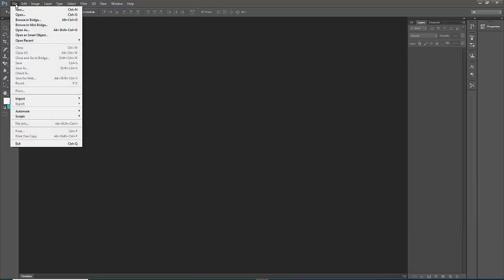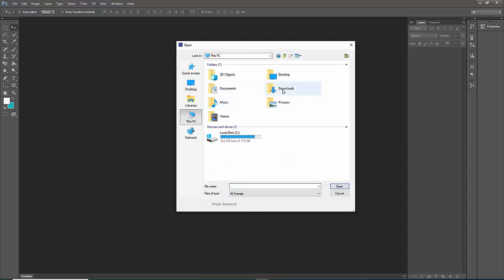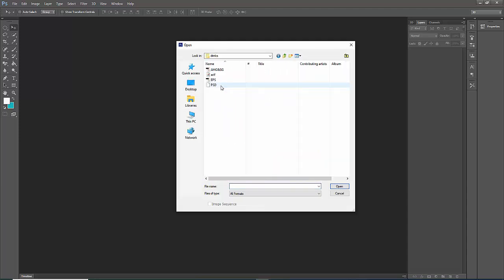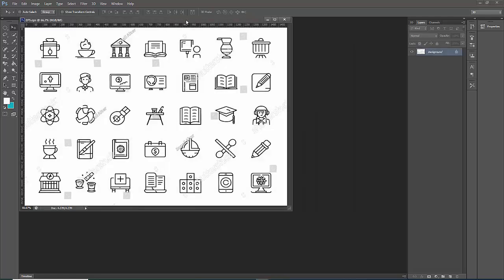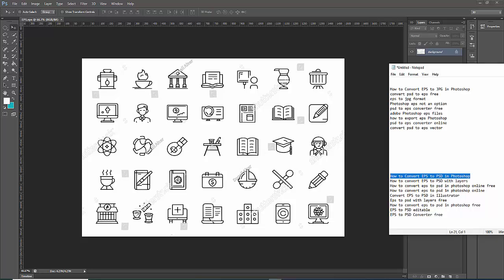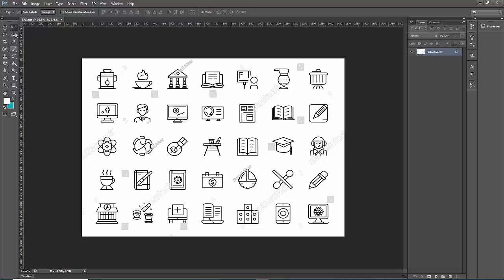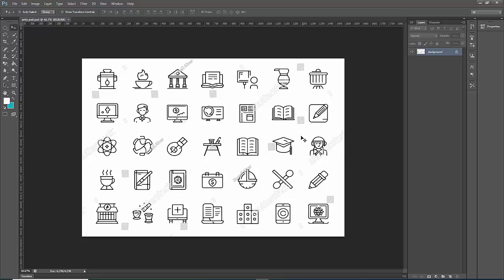How to Convert EPS to PSD in Photoshop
Learn how to convert EPS to PSD in Photoshop step by step in this easy and beginner-friendly tutorial. In this video, you will see the best and fastest method to open, edit, and convert EPS files into PSD format using Adobe Photoshop without losing quality.

EPS files are commonly used for vector graphics, logos, and illustrations, while PSD files are perfect for layered editing. This tutorial will help graphic designers, logo editors, and beginners who want to edit EPS files in Photoshop or convert them into fully editable PSD files.

✅ What you’ll learn in this video:
• How to open EPS file in Photoshop
• How to convert EPS to PSD
• Best EPS to PSD conversion settings
• How to keep layers and quality
• EPS file editing tips in Photoshop

This tutorial is perfect for graphic designers, students, freelancers, and Photoshop beginners.